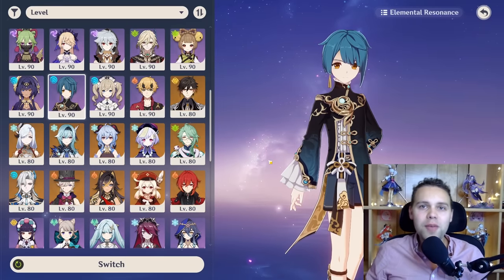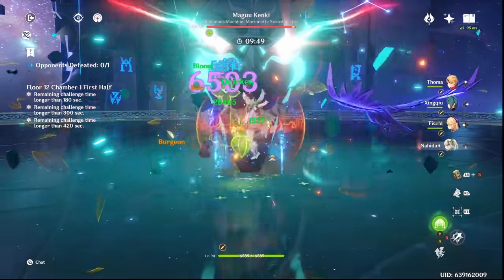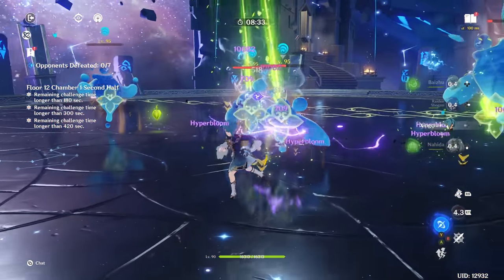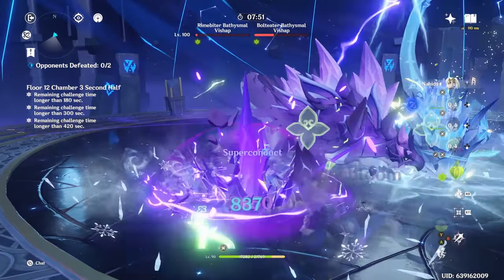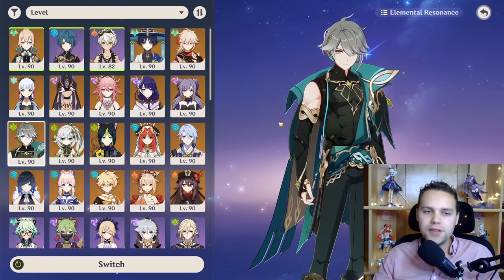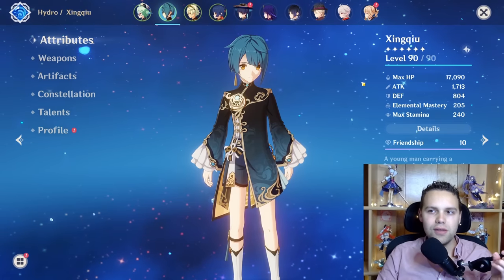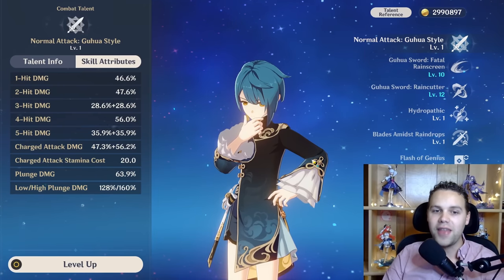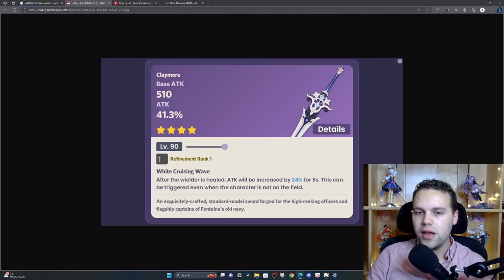Hoyoverse’s BIGGEST mistake… (Xingqiu Review & Guide)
Let's talk about the most BROKEN 4 star and arguably character overall in the entire game...the boy who requires neither introductions NOR pants...Xingqiu!

0:00 Kit Overview & History
1:46 Strengths & Weaknesses
10:37 Teams
18:20 Build Guide
26:52 Gameplay Tips
28:17 How to go without him
30:03 Future Prospects
31:54 Overworld